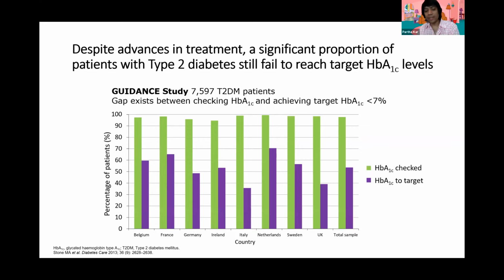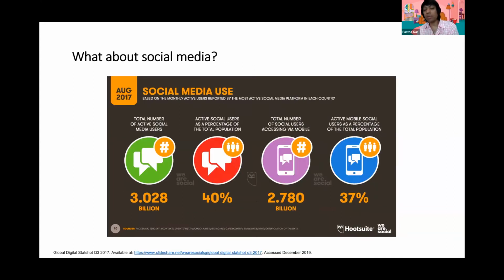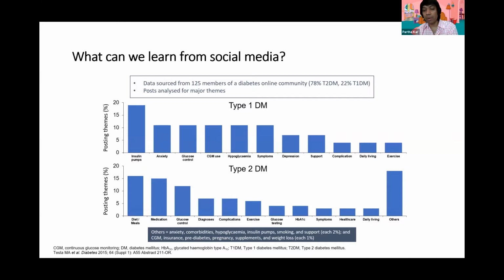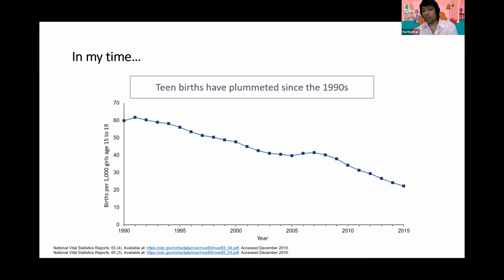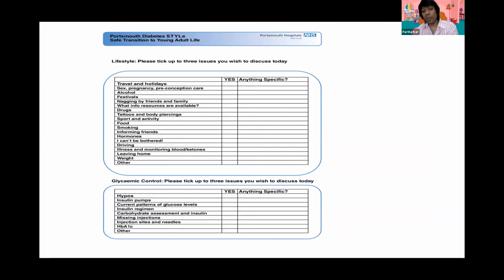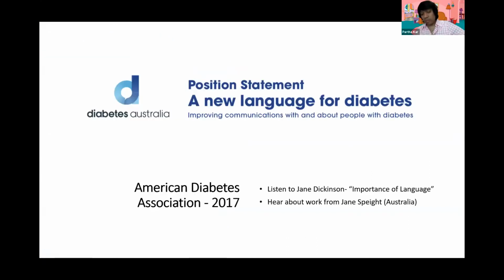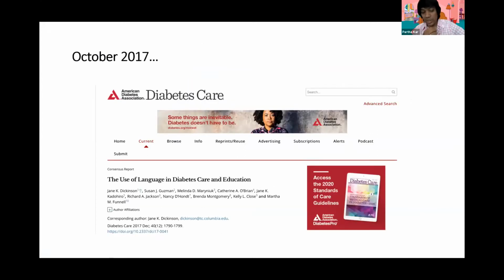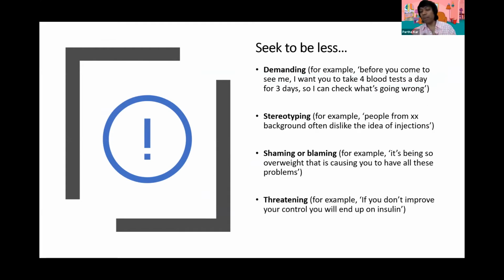Best Hall - Dr Partha Kar